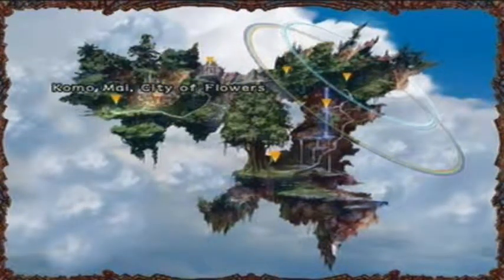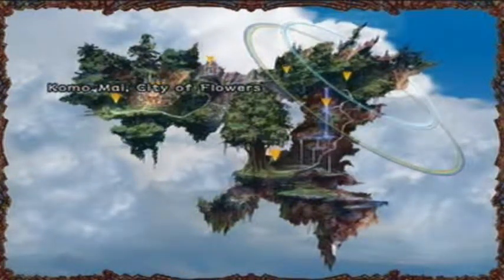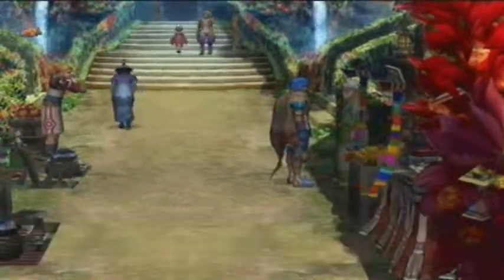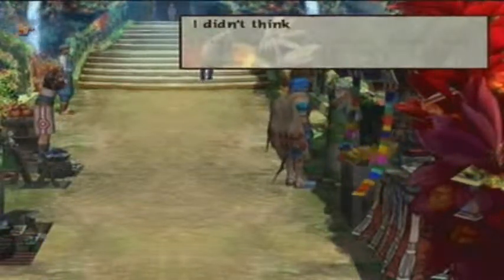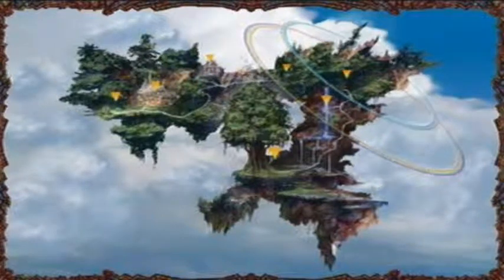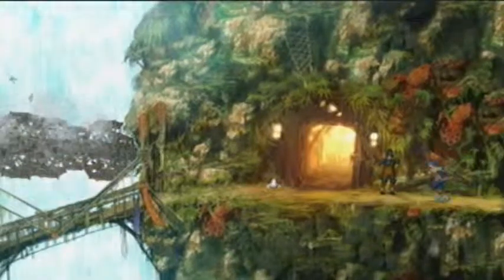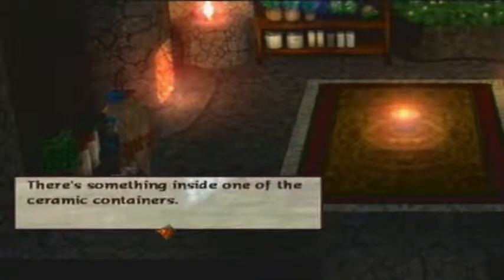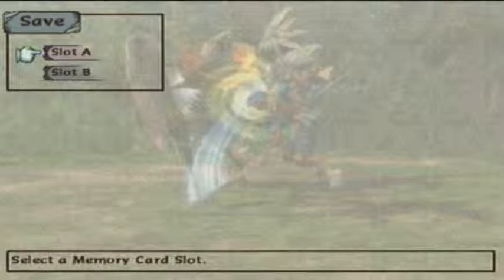Baten Kaitos [31] Savyna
YES! Finally my favorite character has shown up! =)